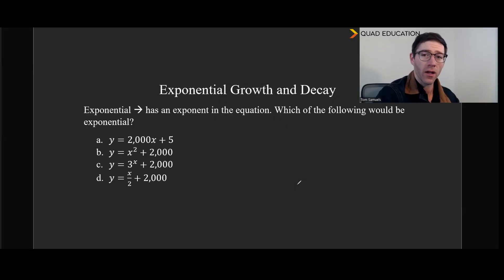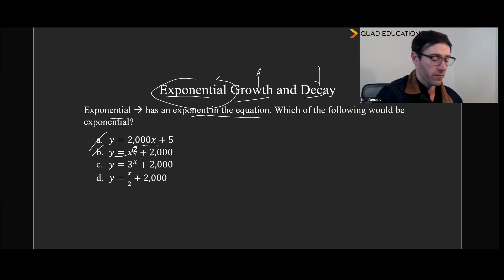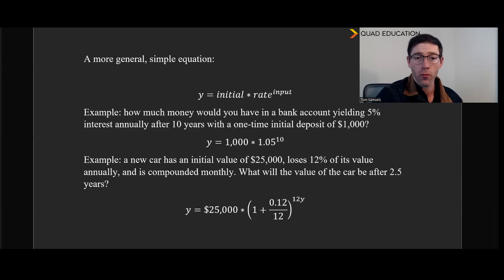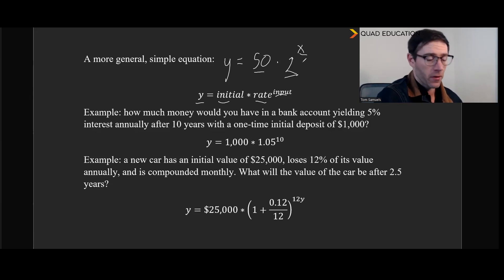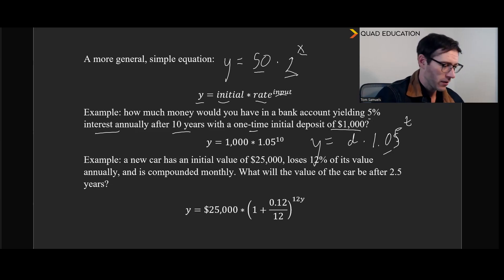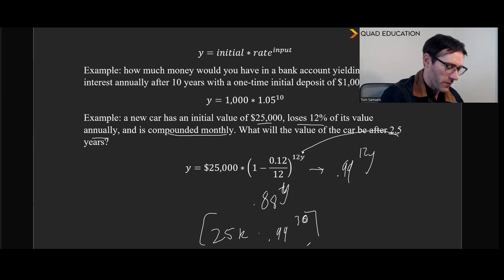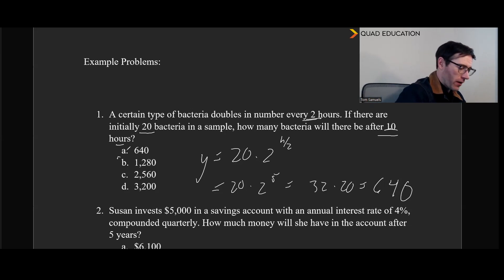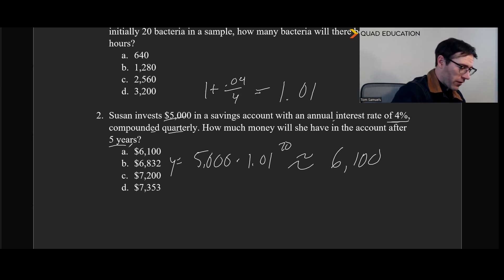Exponents: SAT/ACT Math Problems | SAT/ACT Crash Course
Having trouble with exponential growth and decay on the SAT/ACT math section? In this SAT/ACT crash course, Tom, one of our 99th-percentile tutors, breaks down how to tackle this topic on the SAT/ACT to get you on the right track!